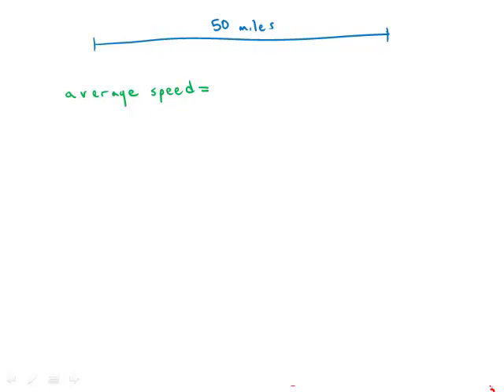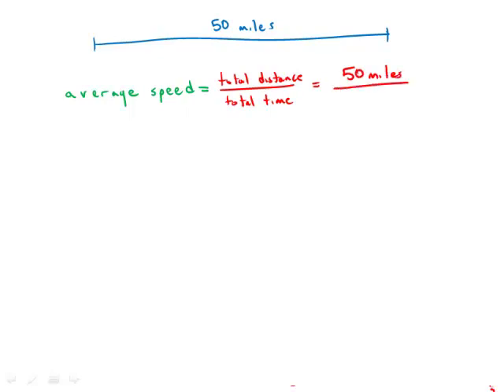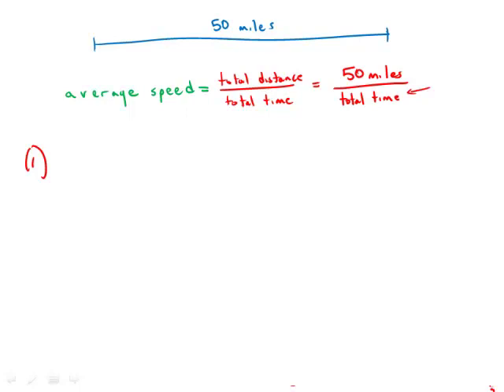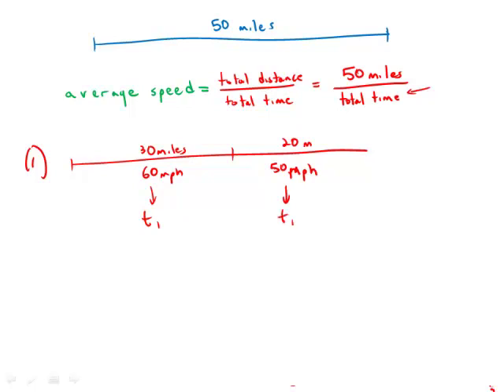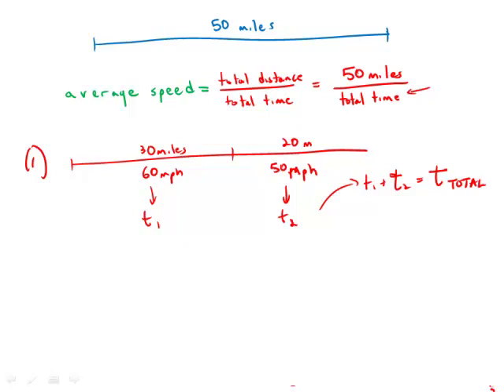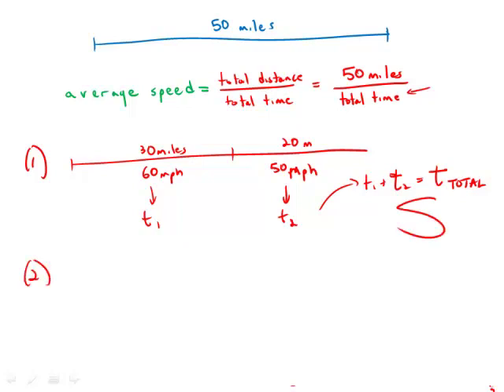GMAT Official Guide 13: Data Sufficiency 22